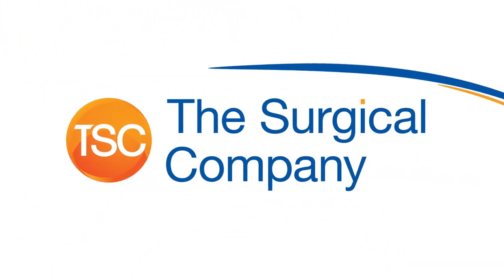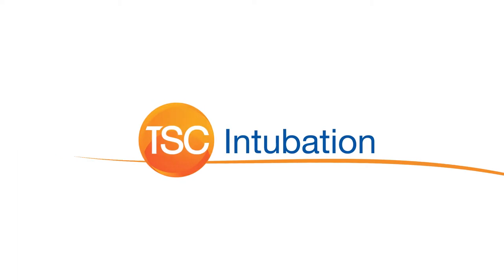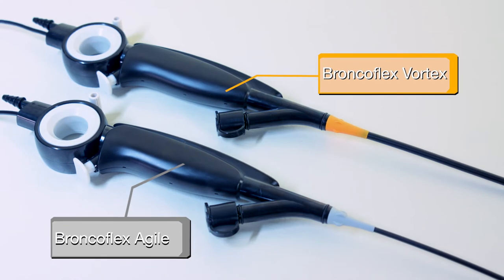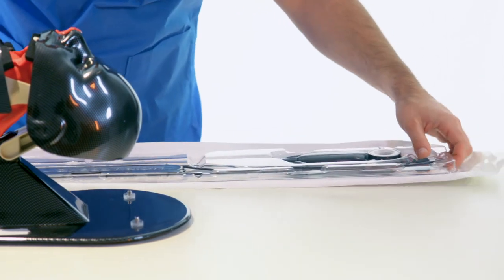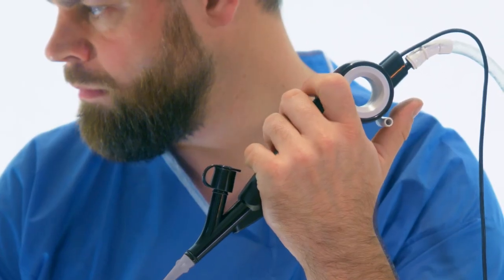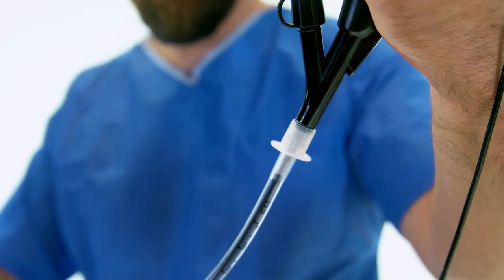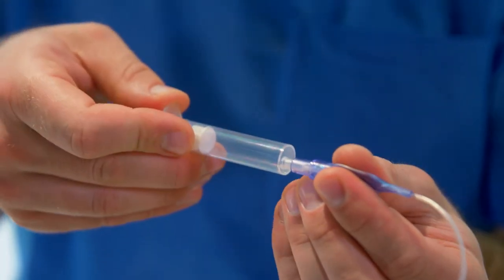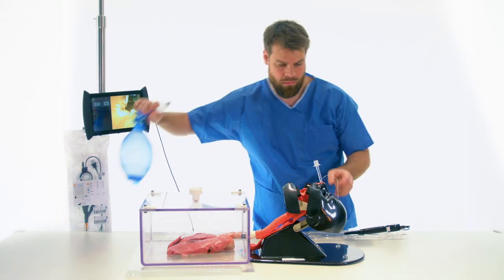Broncoflex - Intubation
Intubation and difficult airway management using a single use bronchoscope. This training video shows the technique of awake intubation with a bronchoscope. The Broncoflex Agile is compatible with ET-tubes of 5 and larger.

Airway management covers a set of techniques which are commonly practised in anaesthesia and outside the operating theatre.

The Broncoflex™, in its sterile packaging, can be easily stored and is always ready for use in all circumstances and at any time.

Broncoflex Agile characteristics : small external diameter of 3.9mm
Benefits : compatible with all 5mm ET tubes

To find more information about our single-use bronchoscope visit us